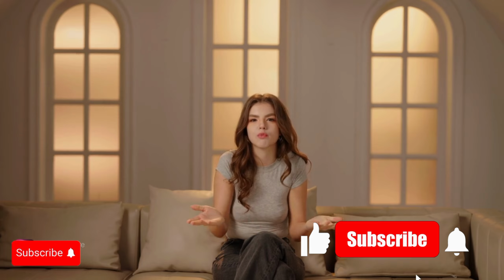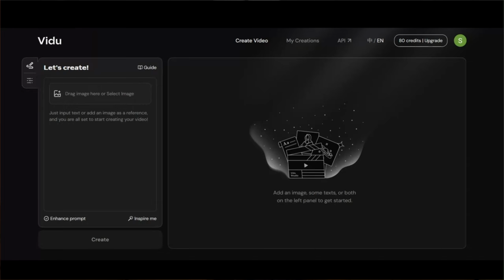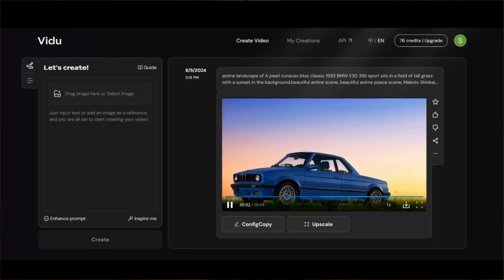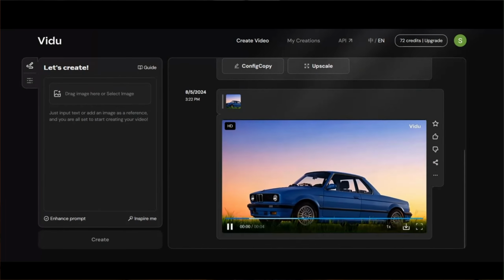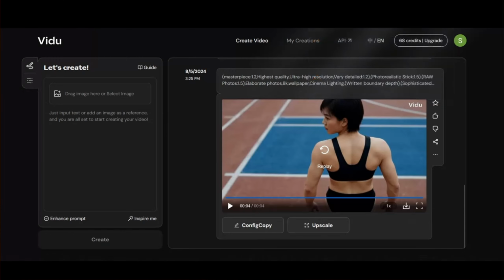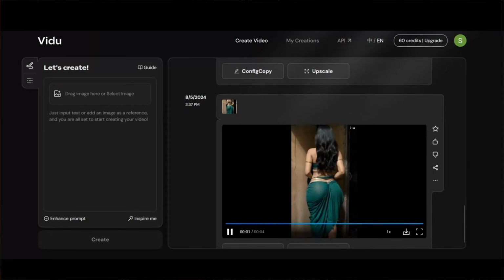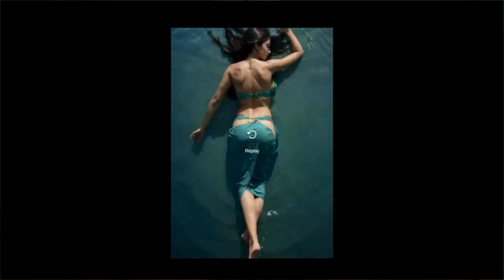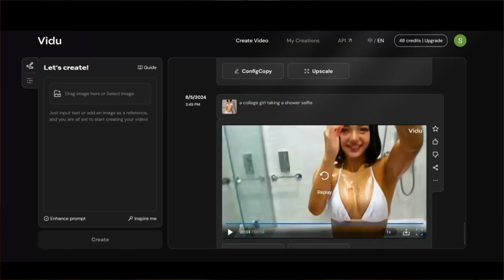5 Mind-Blowing AI Video Hacks You Need To Try Now!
Create An AI Influencer & Make Money Online || Create An ai Anfluencer Video Free
YOUR QURIES;
Want to create an AI influencer video for free in just minutes? Check out this video tutorial and start creating engaging content today!
Ready to take your video editing to the next level? Check out these 5 mind-blowing AI video hacks that you need to try now! From seamless transitions to automatic color correction, these tips will revolutionize your editing process.
Want to take your videos to the next level? Check out these 5 mind-blowing AI video hacks that you need to try now! Get ready to revolutionize your content creation game!
Want to take your videos to the next level? Check out these 5 mind-blowing AI video hacks that you need to try right now! From auto-captioning to face recognition, these tricks will revolutionize your video content creation.

create ai influencer,ai influencer
how to make ai influencer
virtual influencer
ai influencers
how to create an ai influencer
create your own ai influencer
ai influencer tutorial
create hyper-realistic ai influencer
ai influencer on instagram
make money with ai influencers,instagram influencer
virtual influencers
make ai influencer
create an ai influencer
ai influencer model
ai influencer video
instagram influencer ai
ai influencer
virtual influence
ai influencers
ai influencer tutorial,create hyper-realistic ai influence
instagram influencer
make money with ai influencers
virtual influencers
make ai influencer
ai influencer model
ai influencer video
instagram influencer ai